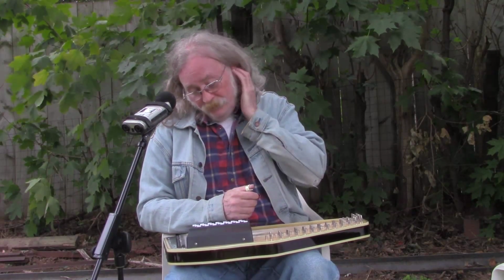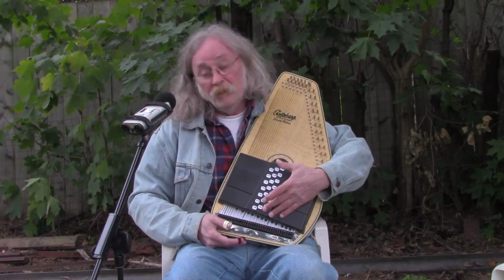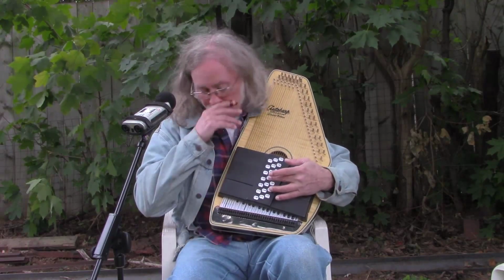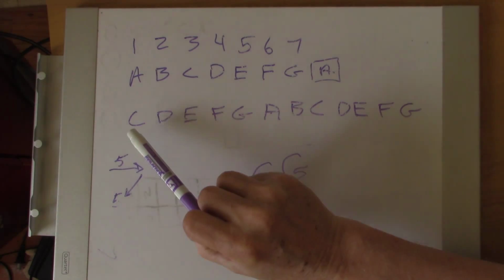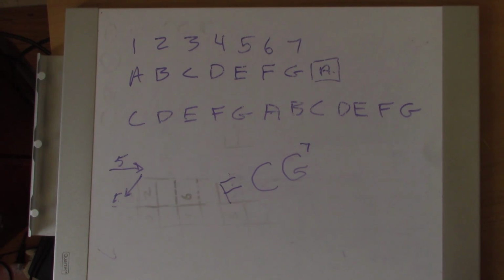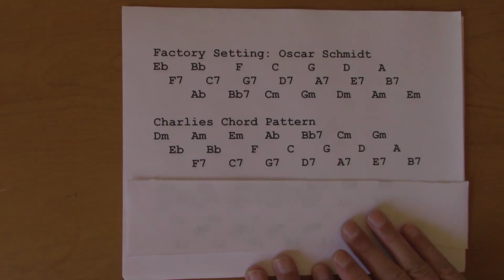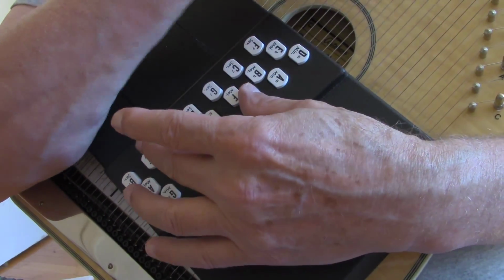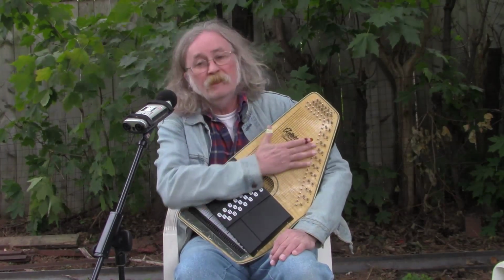Autoharp Chord Setup - 1 of 2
Autoharp Chord Setup  - 1 of 2 - by Charlie Gardner